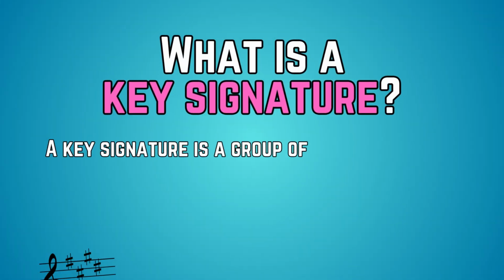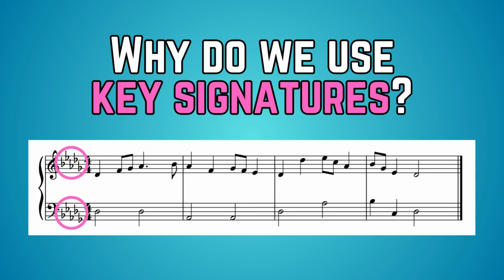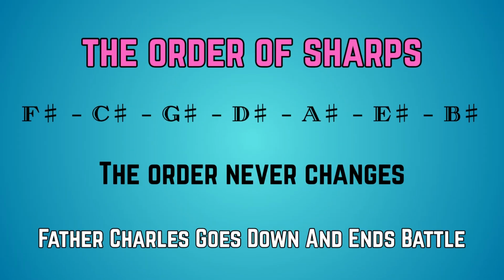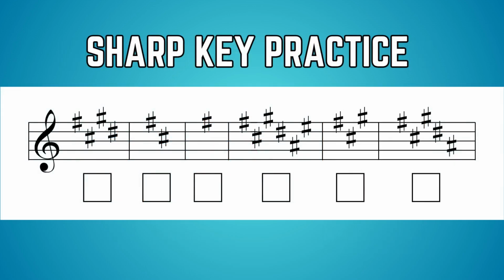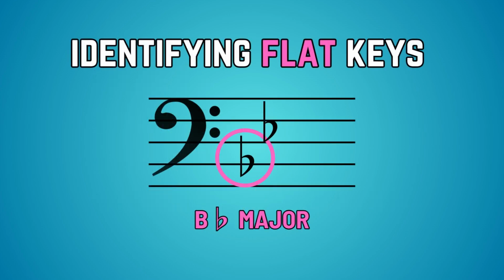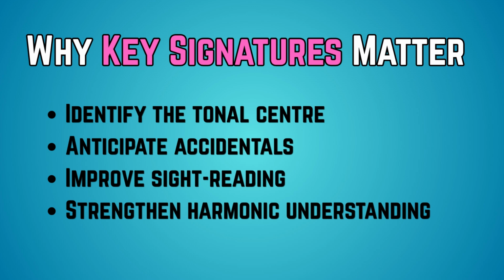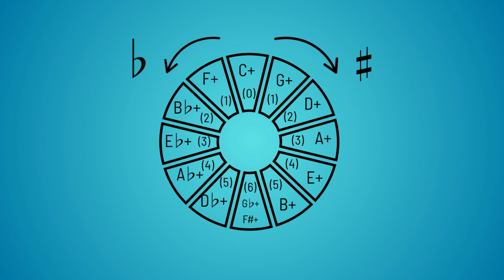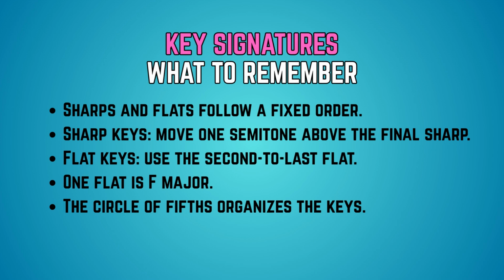Music Theory for Beginners Lesson 6: Key Signatures and The Circle of Fifths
Learn how to identify major key signatures and understand the circle of fifths in Music Theory Lesson 6!

In this lesson, we explore:

🎵 What key signatures are and why musicians use them
🎵 How key signatures connect to major scales
🎵 The correct order of sharps and flats
🎵 How to identify sharp and flat major keys
🎵 The special rule for F major
🎵 How to navigate the circle of fifths

This lesson builds directly on Lesson 5: Major Scales and is ideal for beginning music theory students, classroom music teachers, piano students, singers, and instrumentalists.